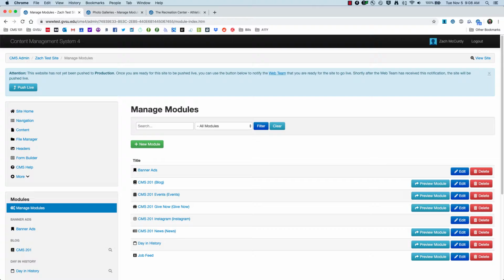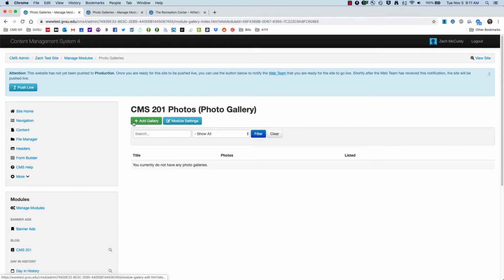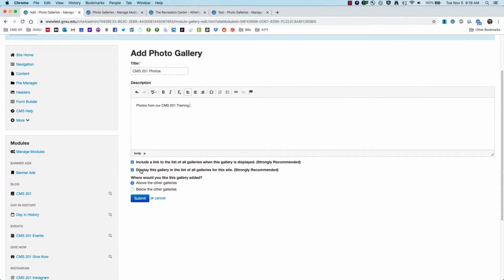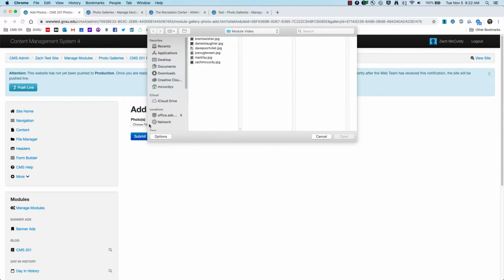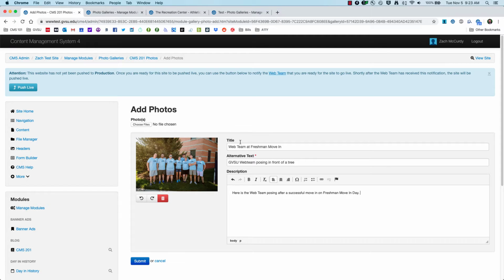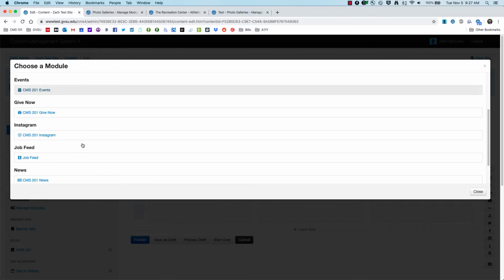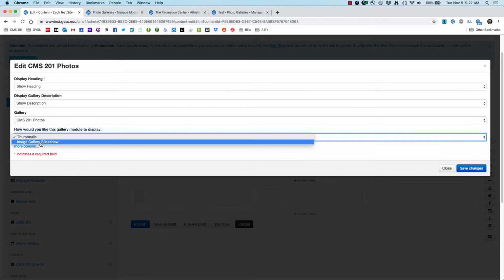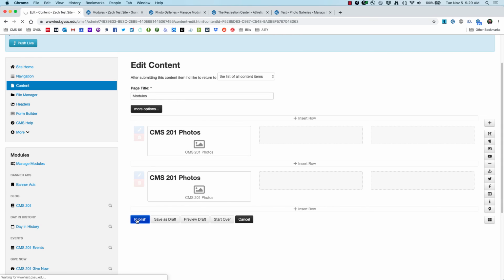How To - Photo Gallery Module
Learn how to use the Photo Gallery Module